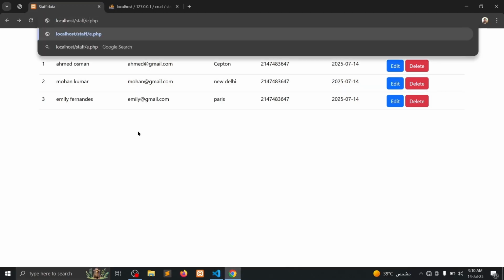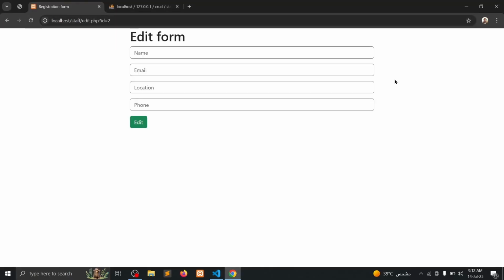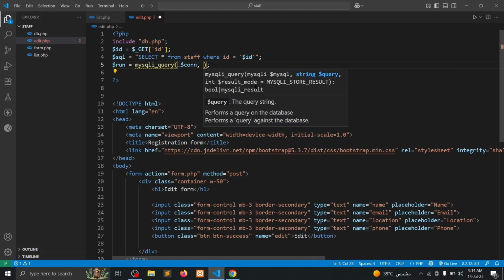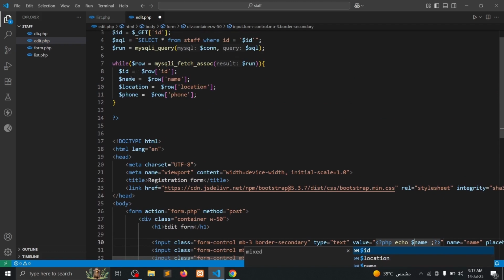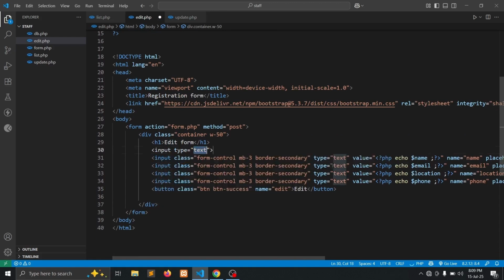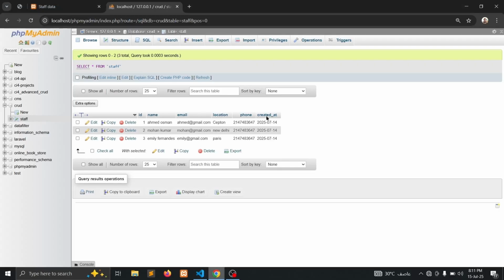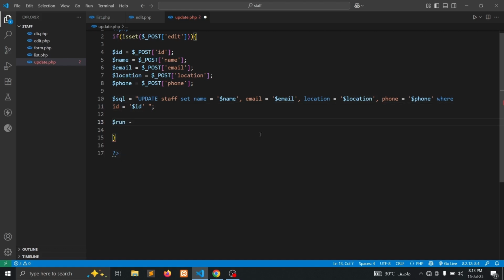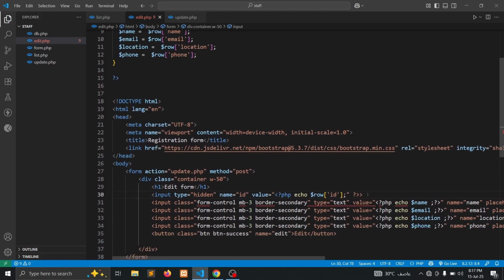How to Update MySQL Data Using PHP and Bootstrap Form (Step-by-Step Guide)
Learn how to easily update data in a MySQL database using PHP and a responsive Bootstrap form. This beginner-friendly tutorial covers form design, database connection, and SQL update query implementation.